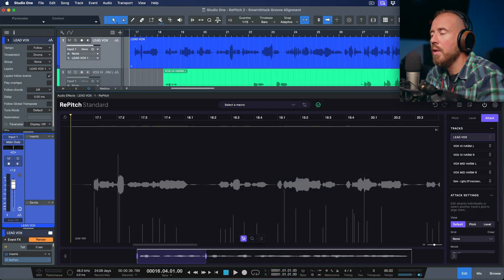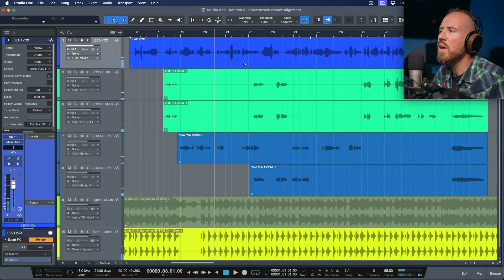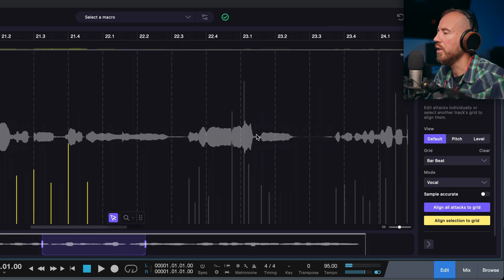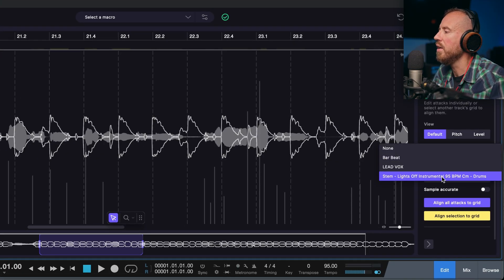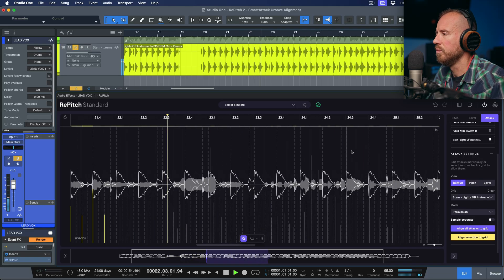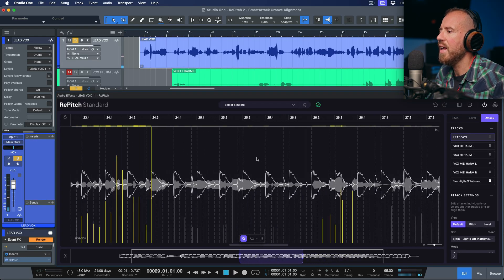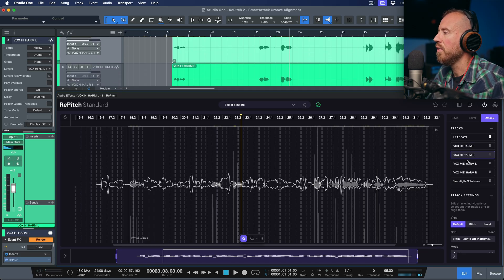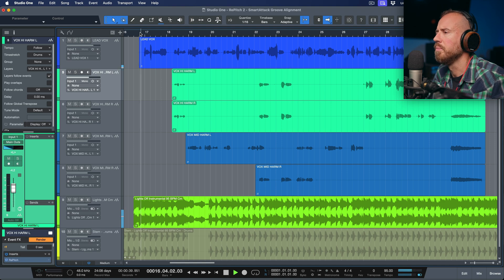How to Quantize Vocals in RePitch 2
Want vocals that sit perfectly in the pocket? Learn how to sync your vocal tracks to the beat—or even to your drums—using RePitch 2’s SmartAttack alignment tool.

In this video, Marcus Huyskens dives into the groove alignment options available in RePitch 2 Standard. You’ll learn how to use Smart Attack Points to quantize vocals to a bar-beat grid or extract the groove from a drum stem to align your vocals naturally. Marcus demonstrates how to apply these timing corrections across lead vocals and harmonies, giving your performance a locked-in, professional sound—without over-editing.

00:00 - Intro
01:18 - Smart Attack Overview
02:45 - Quantizing Vocals to a Groove
05:25 - Auditioning the timing changes
06:17 - Aligning remaining Vocal tracks to the Lead Vocal
07:58 - Final Results - New Timing Playback
08:41 - Workflow Overview Recap
09:09 - How Smart Attack differes from VocALign
09:24 - Final Thoughts